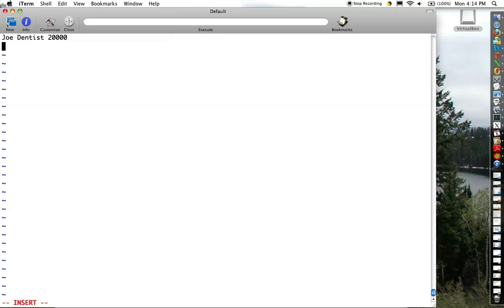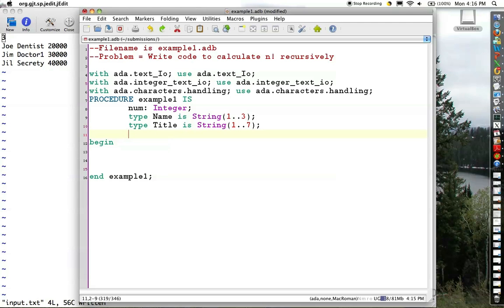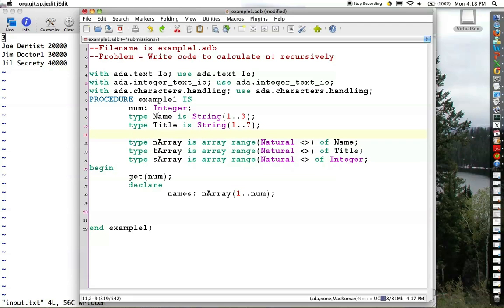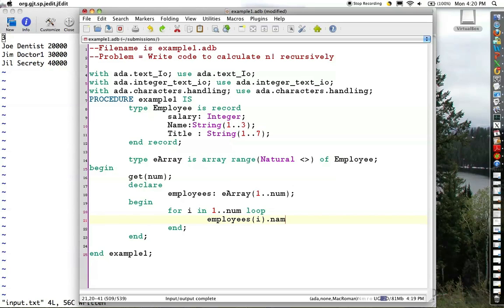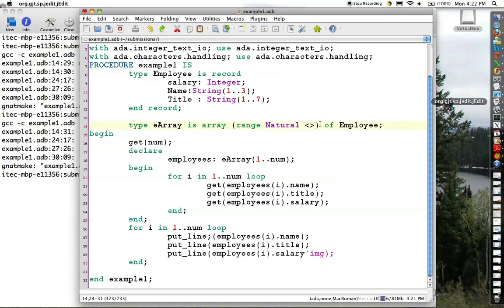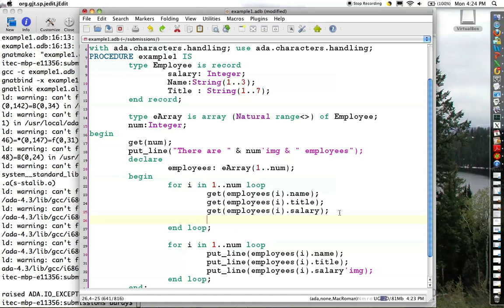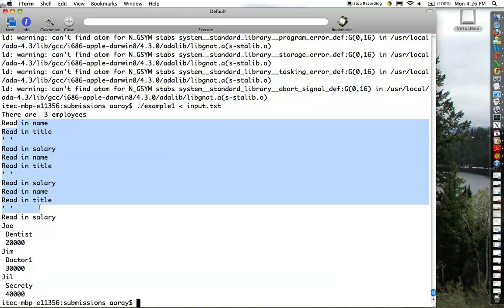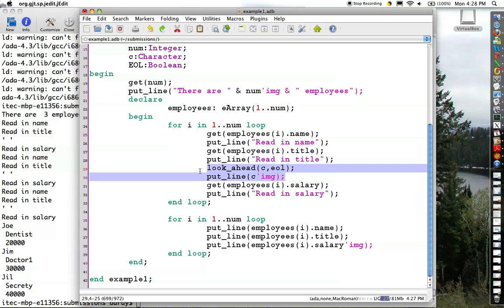ITEC320 Mini-Lecture 13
This mini-lecture deals with the record type in Ada.  Records are used for grouping information, and an example (along with interactive debugging) is provided.